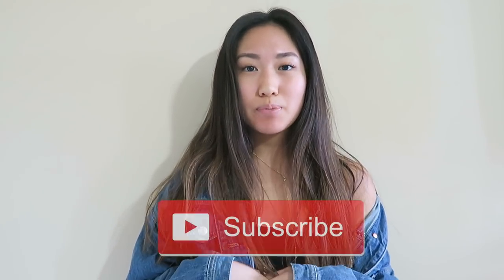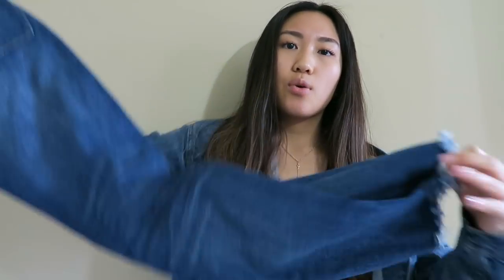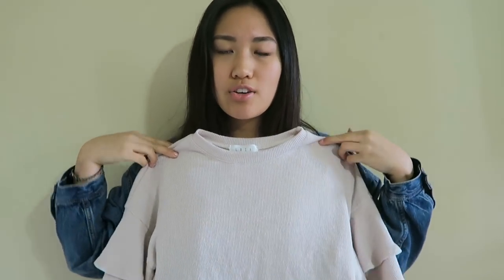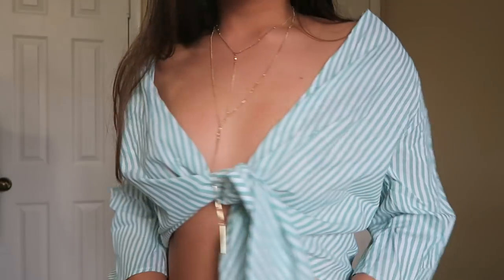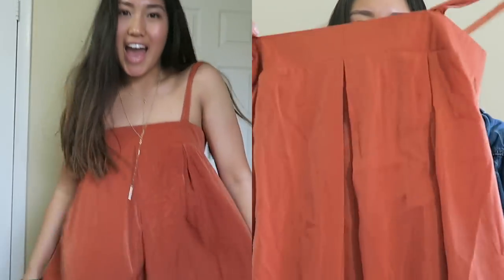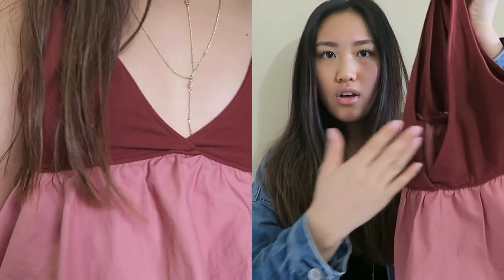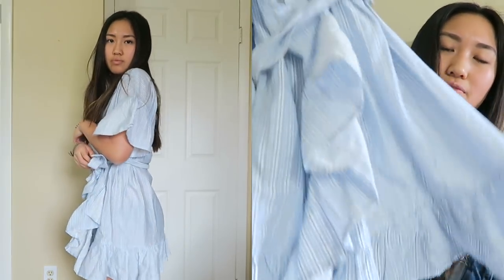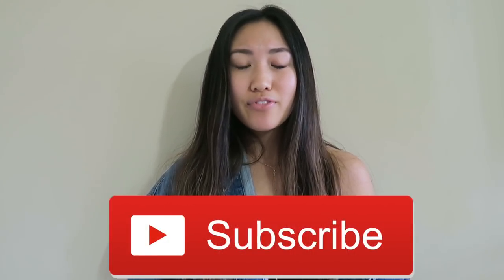Huge Collective Try-On Spring Haul!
hiiii beautiful people! here's a long awaited video of all the clothes that have been gathering in my closet lol hope you enjoyed :)

***I SAID NIKE SHOES I MEANT NEW BALANCE HAHA MY BAD

WHAT IM WEARING:
Jean Jacket- American Eagle
Black Tube Top- Urban Outfitters
Gold Necklace- Urban Outfitters

QUESTIONS YOU MAY HAVE:
what do I film with: Nikon D3200/Canon G7X
what do I edit with: IMovie
how old am I: 17
how much do I love you: A LOT ;)